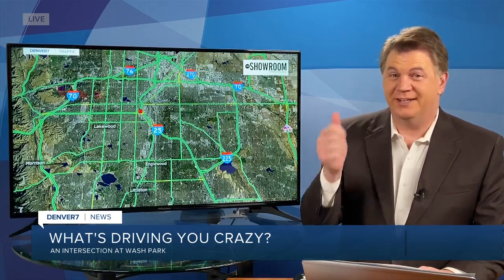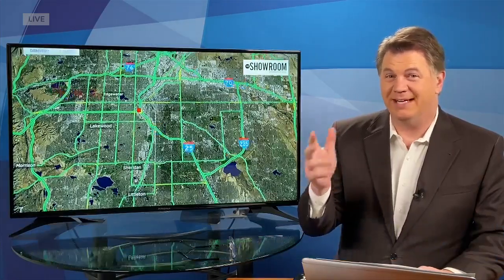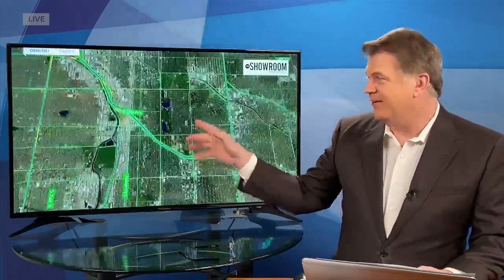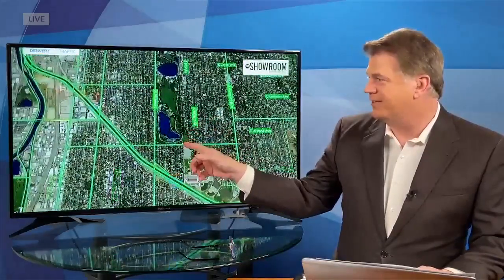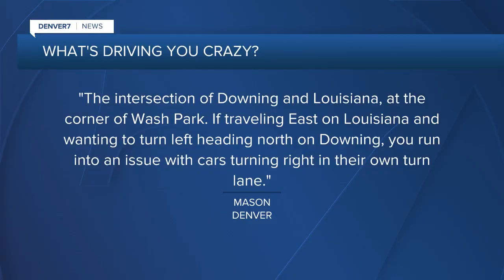What's Driving You Crazy? Viewer says it's a Wash Park intersection